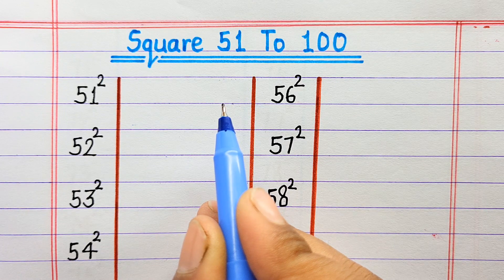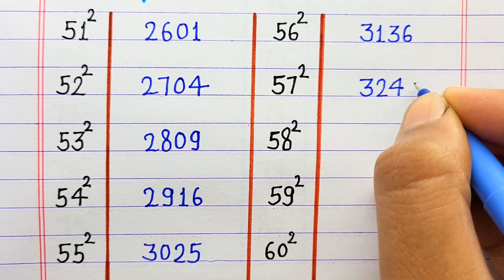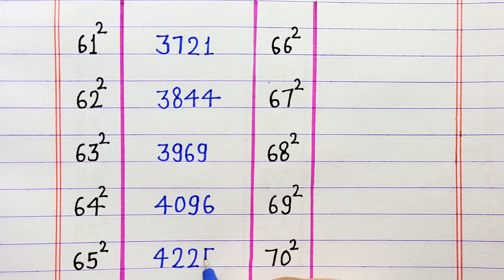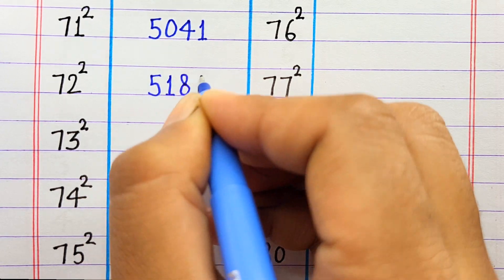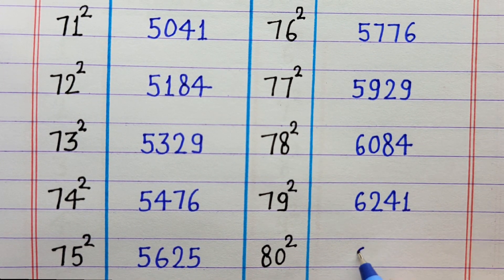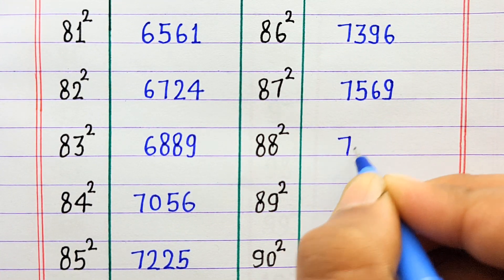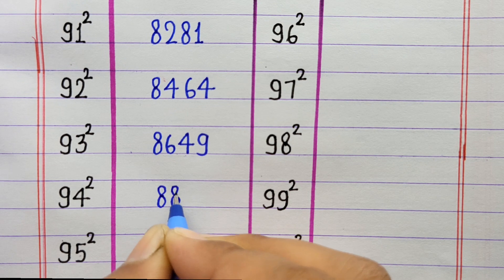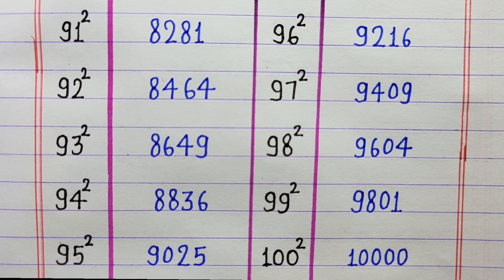51 to 100 square || 51 se 100 tak square || squares 51 to 100 in english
51 to 100 square || 51 se 100 tak square || square 51 to 100 || squares 51 to 100 in english

hello friends,
In this video, today we will learn and write 51 to 100 square in english.

square 51 to 100 in english
51 se 100 tak square
square 51 se 100 tak
51 to 100 square
51 to 100 square in english
square from 51 to 100